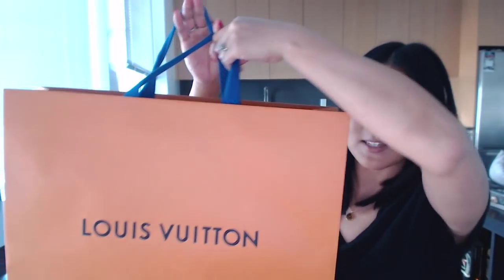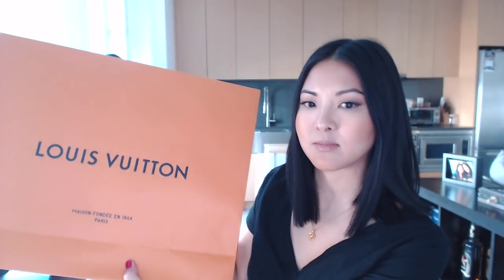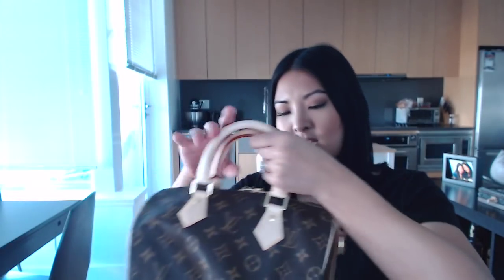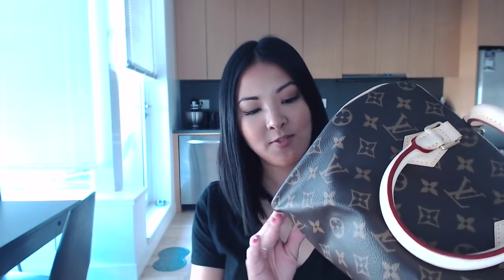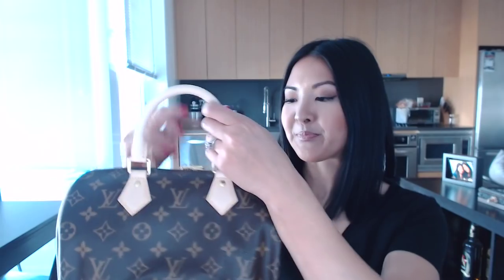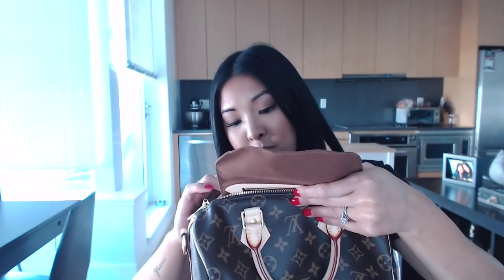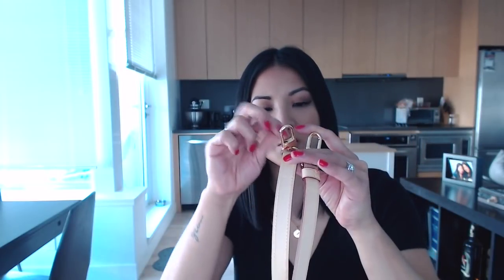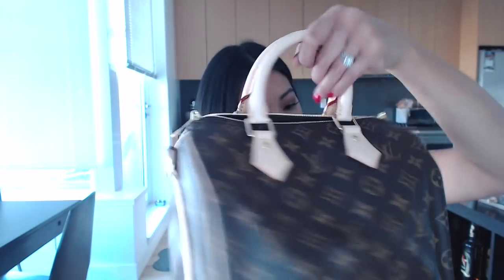LOUIS VUITTON UNBOXING| Monogram Speedy B25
I finally found one and it's made in France! Just a short unboxing - I'm sorry for the light moving in and out!